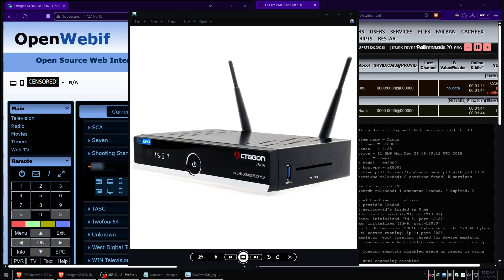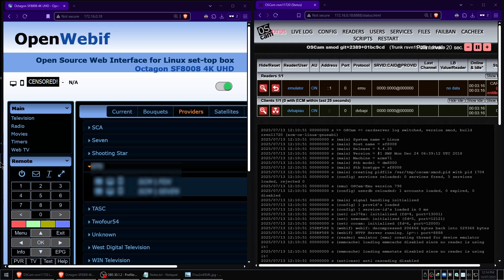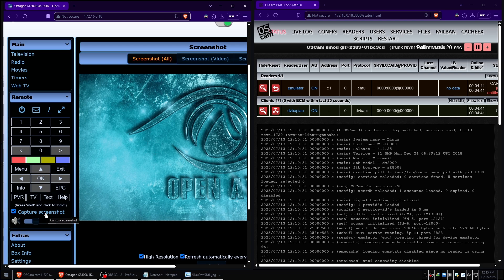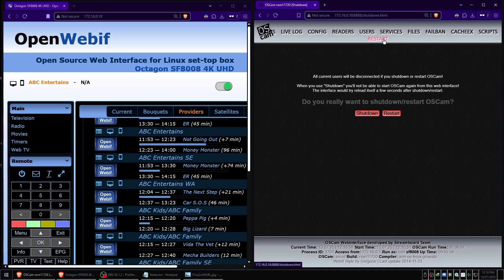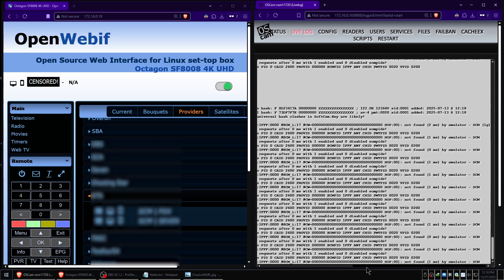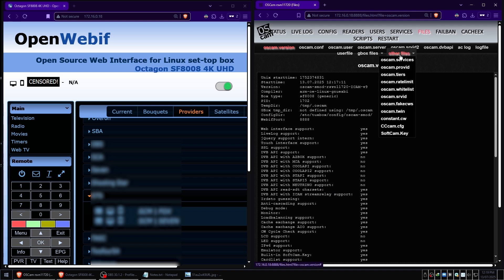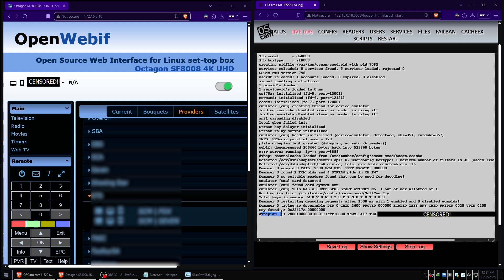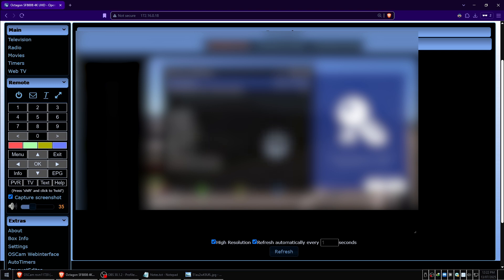Inputting BISS Decryption Keys Into The Octagon SF8008 Satellite Receiver Using Oscam!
Intercepting and viewing BISS encrypted sports feeds is a fun hobby I partake in while enjoying the world of TV satellite decoding. While USB and PCI-e DVB-S2 tuners for PC are great and all, sometimes I just want to watch sports matches while lazing around on the couch. And for that, I own the fantastic Octagon SF8008 Linux set-top box! There are many happy SF8008 owners around the world, but for it's many advantages, there are some unfortunate quirks. One of those quirks is the seemingly inability to decrypt BISS encrypted satellite transponders in a user-friendly and intuitive way.

Many owners of Linux satellite TV receivers typically use Enigma2 plugins such as 'AddKey' and 'BissFeed AutoKey' to descramble the aforementioned TV channels, but these seemingly do not work on the Octagon SF8008 when decrypting BISS. However, this set top has the option to install a conditional access module (CAM) emulator plugin called 'Oscam'. Thanks to a poster on the TechKings.org forum, I managed to configure the plugin and finally enable BISS feed descrambling on the Octagon STB!

It might not be the most elegant solution due to needing a computer and web browser to view the set-top boxes' web GUI, but at least it works and it only takes a few minutes to configure. The BISS key entering plugins are more elegant in the sense that everything can be done through the TV in the Octagons on-screen display and menus. Thanks very much for watching!

NOTE: I forgot to mention that you need to enable the Oscam softcam in the OpenATV on screen display. Press the blue button on the remote, press 'down' to 'Softcam', press right arrow to 'Softcam Settings' and press OK button. Highlight 'Select Softcam' and press left or right arrow on the remote until 'OSCam' is selection. Press green button on the remote to save settings.